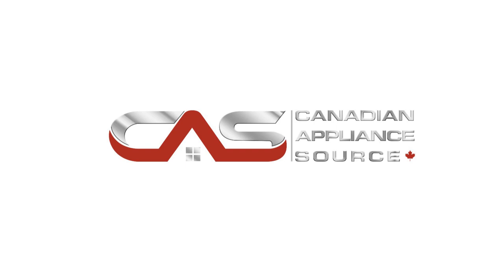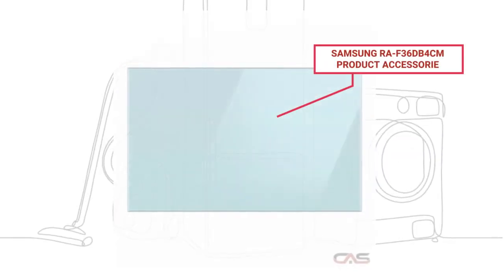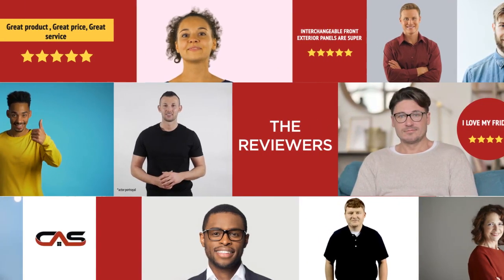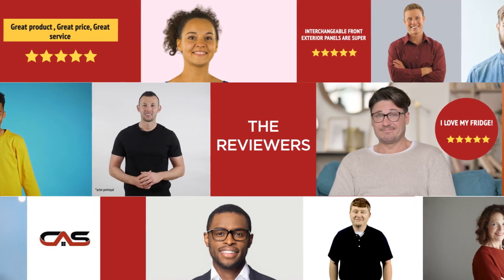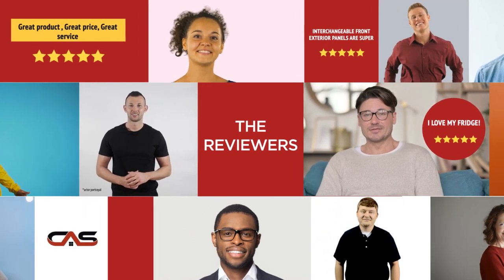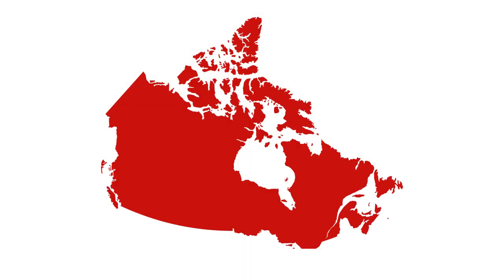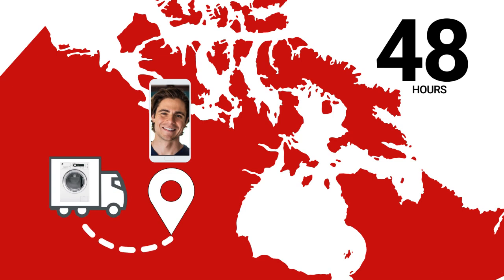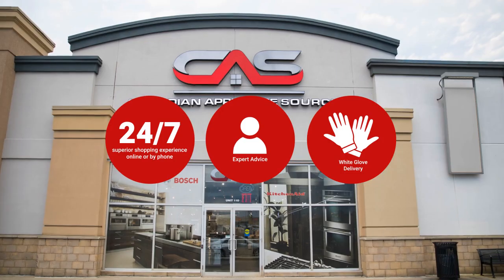Samsung RA-F36DB4CM Product Accessorie Review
Samsung RA-F36DB4CM Product Accessorie Reviews & Ratings by Customers